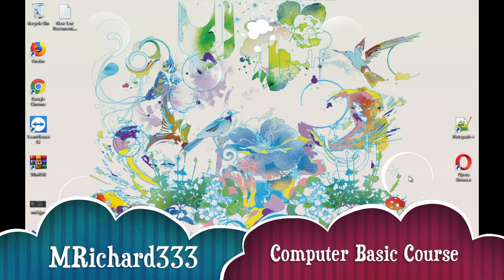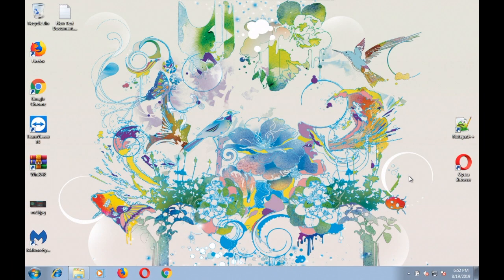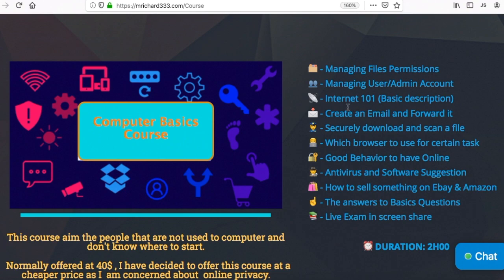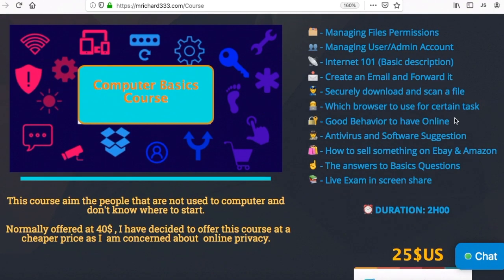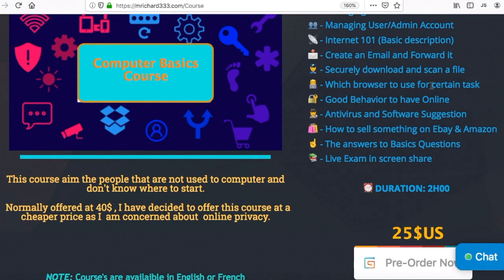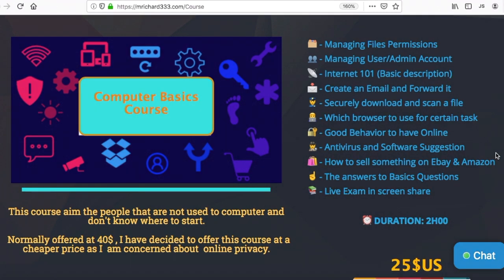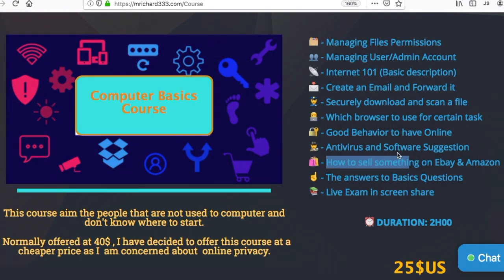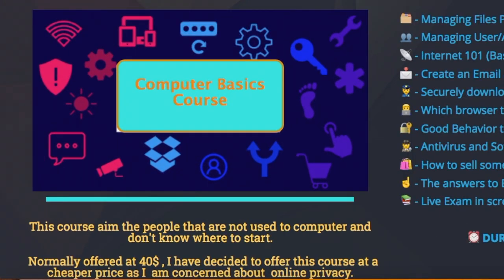Computer Basics Course Presentation - The Good Base To Have Online - Get Started Now!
This course aim the people that are not used to computer and don't know where to start.
A base for everyone who are new to the computer world!

At MRichard333 we are proud of our business model because we help people's!

We are doing Fraud Prevention, host ton's of helpful information and tips to help spread the world about online frauds and Cyber Security! our Courses generate profit's that we reinvest partially around  into advertising and expend which sensibilise more people's and the more we grow, the more people's we are able to reach!

With 500$ we could help about 1 or 2 scams victims, but if we really want to have an Impact, the best way is via Education! this is why I prefer sensibilising around 3 000 people's : )

This is why MRichard333.com exist!

At MRichard333 We believe that everyone should have the right to have a
Peaceful online experience without any inconvenience or stress.
We Strive to offer you the best experience and satisfaction!